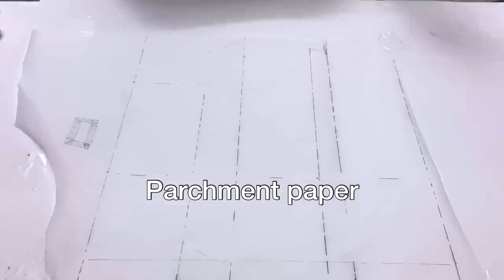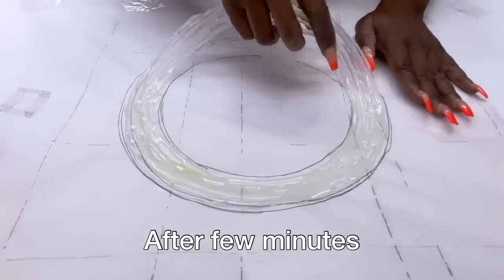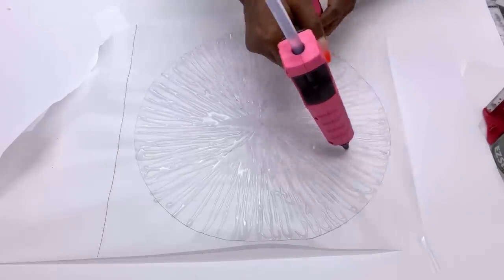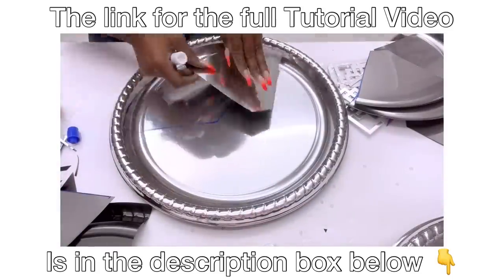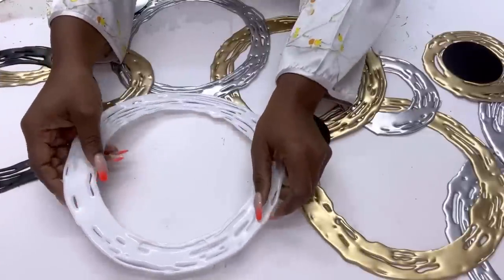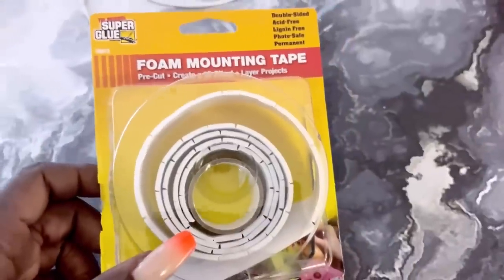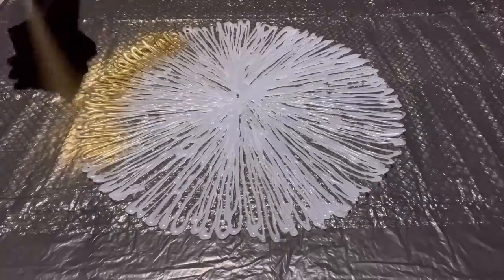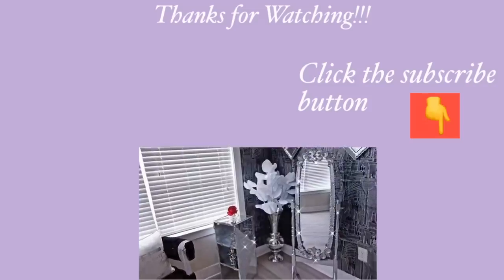NEW DOLLAR TREE Metallic WALL DIY That looks Store bought Using PARCHMENT PAPER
ALL THE ITEMS USED:
Parchment paper
Hot glue
Dollar Tree tray
Spray paint: Gold, Silver, white and black

FOR OTHER DIY PROJECTS:
Mirror Tiles:
Small and Handy Drill Gun:

qualifying purchases."

yoduvh_diy